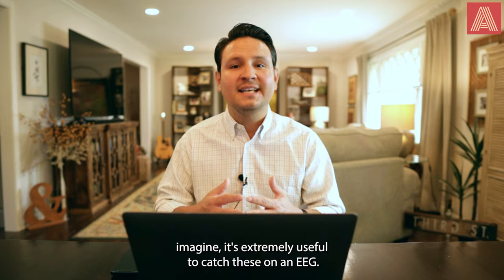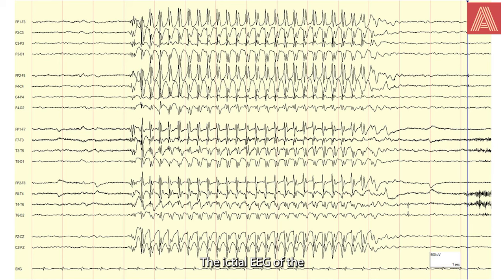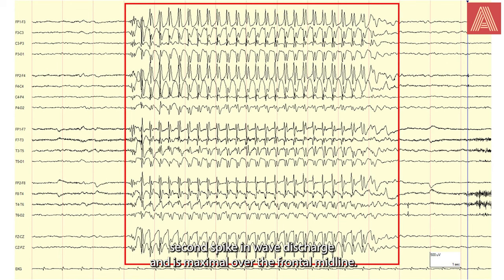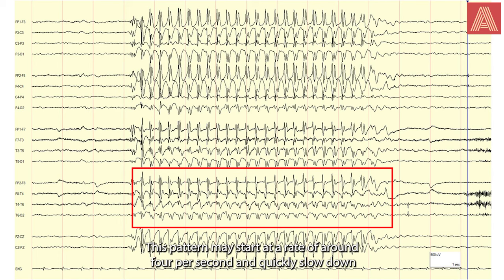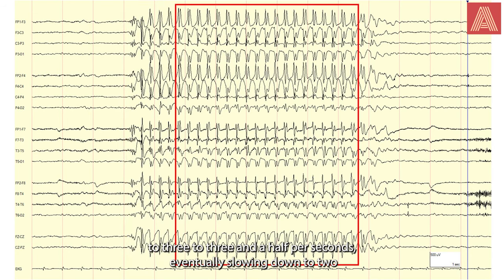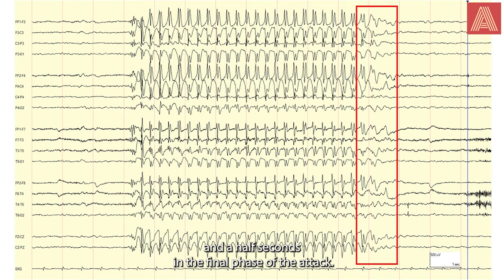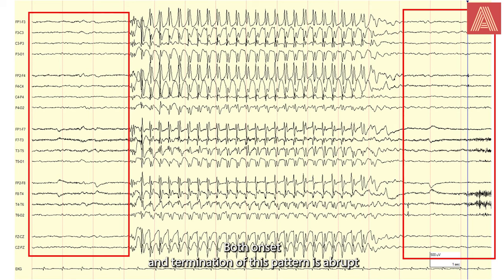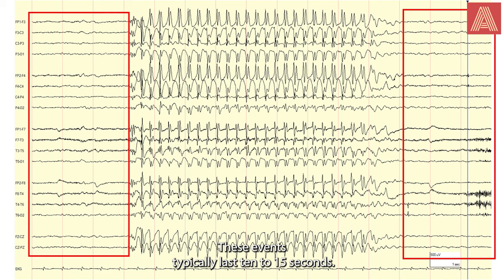What Absence Seizures Really Look Like (aka staring spells)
Absence seizures are brief seizures that cause a lapse in awareness. They typically start suddenly, without warning, and last a few seconds.

Chapters

0:00 - Intro
0:17 - Who has absence seizures?
0:23 - Symptoms of absence seizures
0:44 - Medications for absence seizures
0:51 - Absence seizure example / hyperventilation
1:18 - EEG in a patient with absence seizures
1:50 - Want to see more videos?